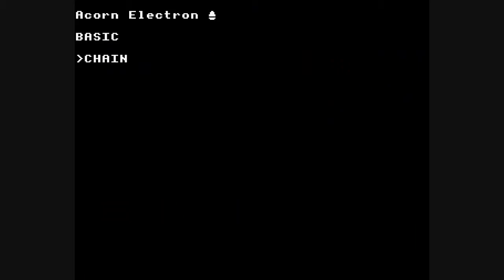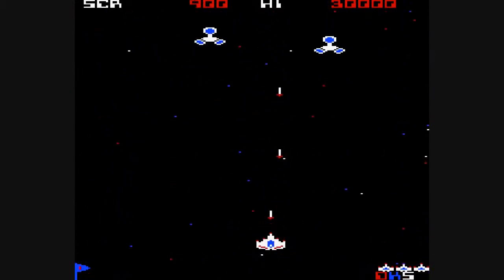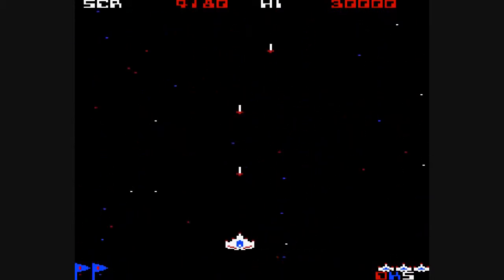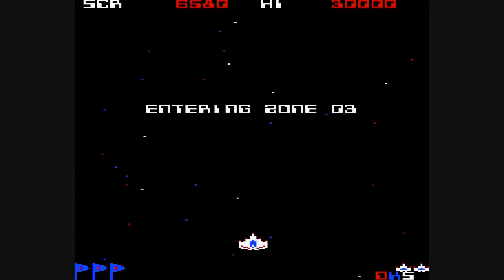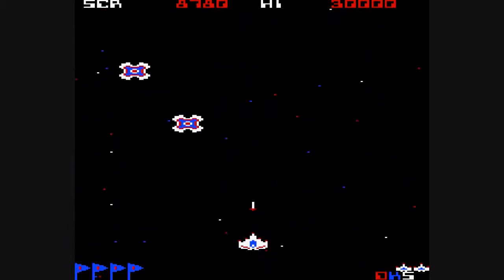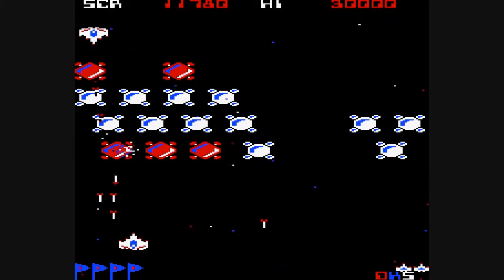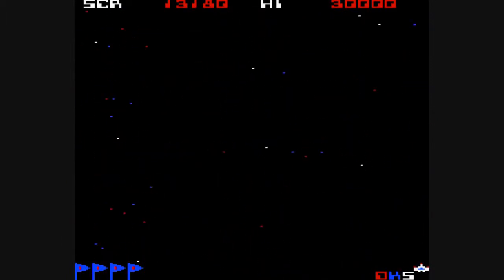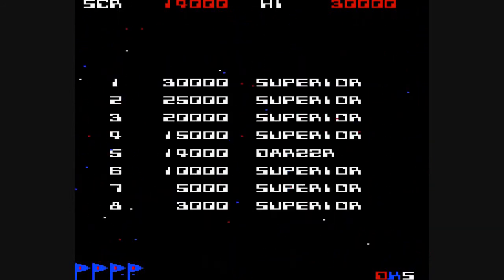CHAIN "Galaforce" - BBC/Electron retro game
A snapshot of nostalgia, recalling "Galaforce" by Superior Software.

CHAIN"" theme music is by me.